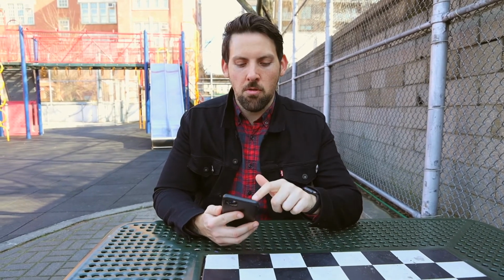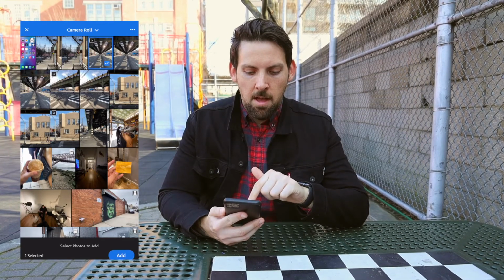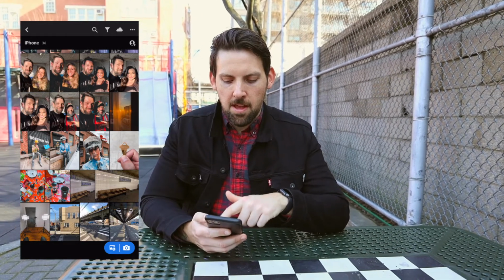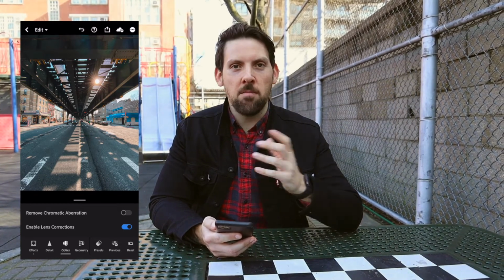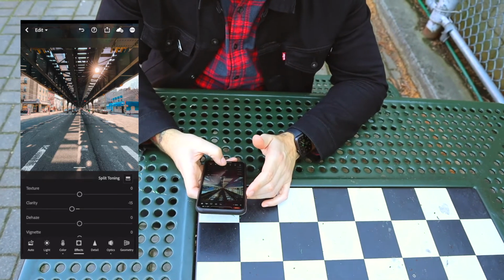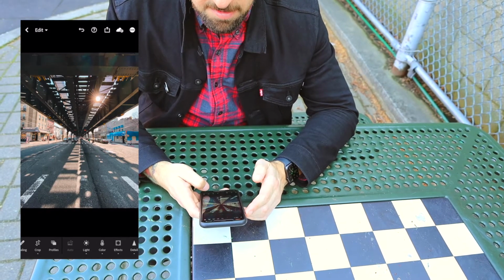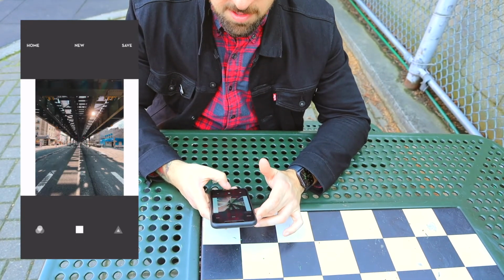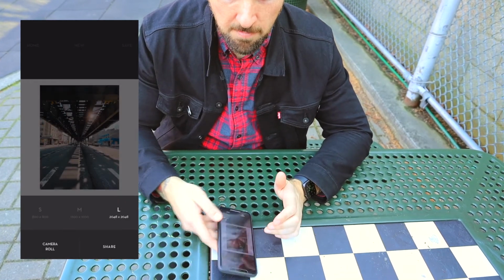Edit your photos while you wait in line! || Lightroom tactics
Have you ever stood in line at the grocery store and thought I wish I was home editing." Well you can totally do that, and that's what im doing in this video.

Come check out some of the iPhone photos I took is Astoria and then edited in a park!

Recorded:
By Dimitri Vassilakopoulos on Canon EOS R